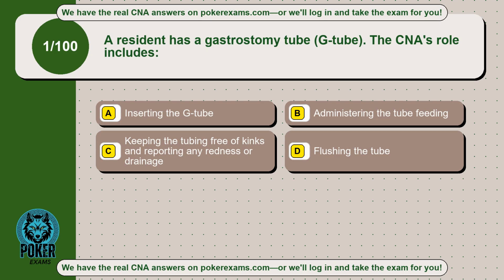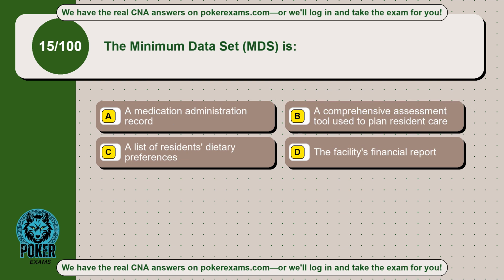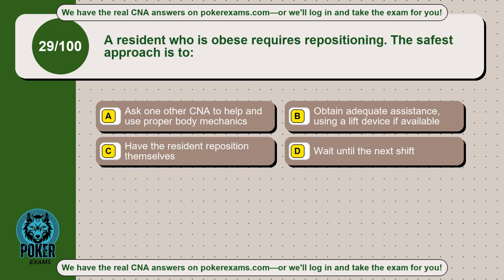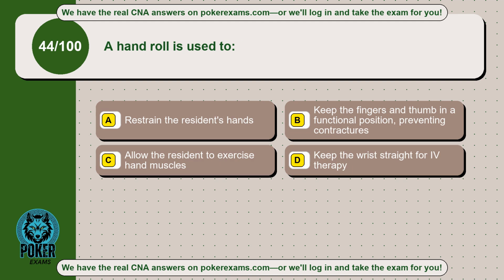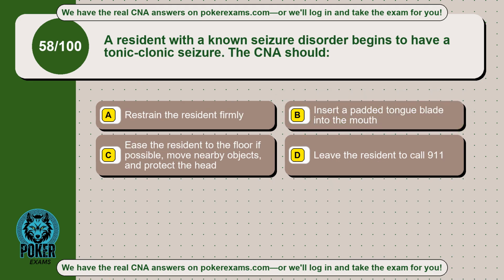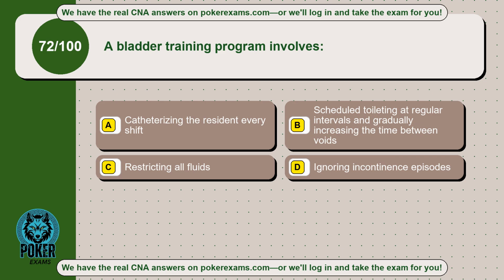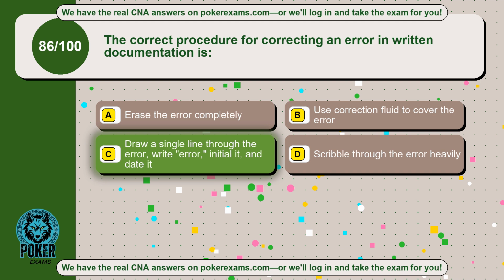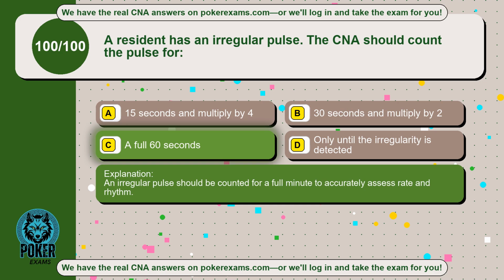Nursing Assistant Written Test 2025 with Answer Explanations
Nursing Assistant Test 2025 is made for students preparing for a nursing assistant, nurse aide, or CNA exam and looking for clear practice questions with answer explanations before test day.

If you are studying for the Nursing Assistant Test in 2025, there are many important topics to review. You need to understand infection control, resident rights, patient safety, communication, personal care, Activities of Daily Living, vital signs, mobility, nutrition, documentation, emergency care, and scope of practice. That is why this Nursing Assistant Test 2025 review is designed to help you study with more confidence.

This video is for students who want practice-style questions, simple answers, and clear explanations. The goal is not just to memorize answers. The goal is to understand why each answer is correct so you can answer similar nursing assistant exam questions even when the wording changes.

For infection control, focus on hand hygiene, gloves, masks, gowns, PPE, standard precautions, isolation precautions, and clean versus contaminated supplies. Many Nursing Assistant Test 2025 questions ask what should be done before or after patient care. Handwashing is one of the most important safety steps because it helps prevent the spread of infection.

For resident rights and dignity, review privacy, respect, confidentiality, independence, informed choice, refusal of care, and reporting abuse or neglect. Nursing assistant questions may describe a resident who asks for privacy, refuses care, feels embarrassed, or reports mistreatment. The best answer usually protects the resident’s rights while keeping them safe.

For Activities of Daily Living, study bathing, dressing, grooming, oral care, feeding, toileting, perineal care, catheter care, and skin care. Nursing Assistant Test 2025 questions often check whether you know how to provide basic care safely and respectfully. Always explain what you are doing, provide privacy, encourage independence, and report unusual findings to the nurse.

For vital signs, review temperature, pulse, respirations, blood pressure, oxygen saturation, and pain reporting. Nursing assistant exam questions may ask what finding should be reported immediately. Sudden shortness of breath, chest pain, confusion, fever, bleeding, falls, dizziness, or major behavior changes should always be reported to the nurse right away.

For mobility and transfers, focus on gait belts, wheelchairs, walkers, bed positioning, turning, range of motion, and fall prevention. Nursing assistant practice questions often test safe movement. Lock wheelchair brakes, use proper body mechanics, follow the care plan, and ask for help if the patient requires assistance.

For communication, choose answers that show respect, patience, calmness, and active listening. If a resident is confused, angry, afraid, embarrassed, lonely, or sad, the nursing assistant should stay supportive and professional. Do not argue, rush, ignore, shame, or make promises you cannot keep.

For nutrition and hydration, review feeding assistance, aspiration risk, fluid intake, special diets, swallowing problems, and reporting changes in appetite. Nursing assistant questions may describe a resident coughing while eating, refusing meals, losing weight, drinking very little, or having trouble swallowing. Always follow the care plan and report swallowing problems or major changes to the nurse.

For emergency care and safety, review fall prevention, call lights, bed position, choking, fire safety, bleeding, fainting, seizures, confusion, and when to call for help. The best nursing assistant answer usually protects the resident first, follows facility procedure, and reports urgent changes immediately.

For scope of practice, remember that nursing assistants provide basic care, observe changes, document care, and report concerns. Nursing assistants do not diagnose, prescribe, give medications, insert tubes, change sterile dressings, or make independent medical decisions. If an answer sounds like a nurse’s responsibility, be careful.

The best way to use this Nursing Assistant Test 2025 review is to pause after each question, choose your answer, then listen carefully to the explanation. If you miss a question, write down the topic and review that section again. Your weak area may be infection control, resident rights, ADLs, safety, communication, vital signs, nutrition, emergency care, documentation, or scope of practice.